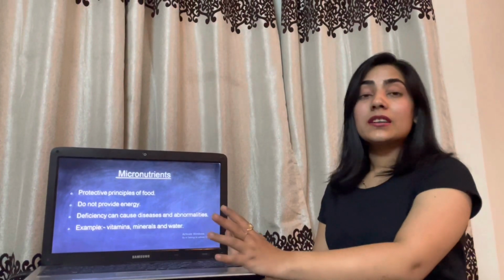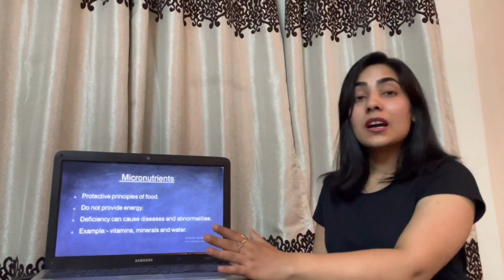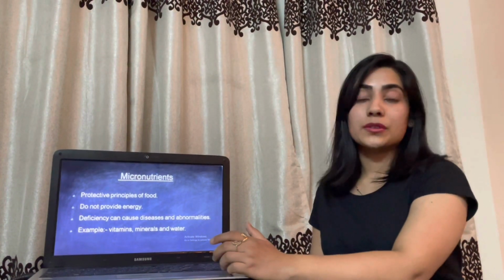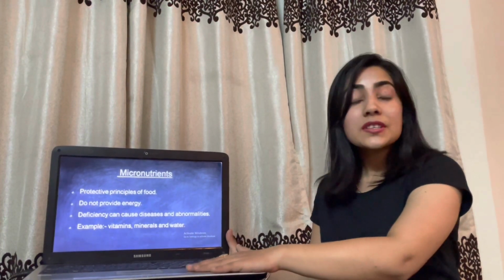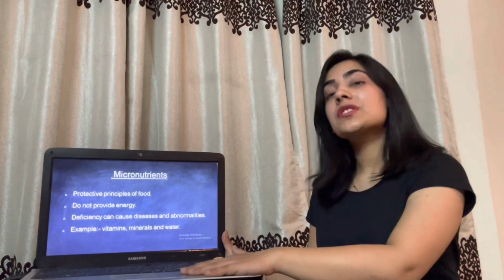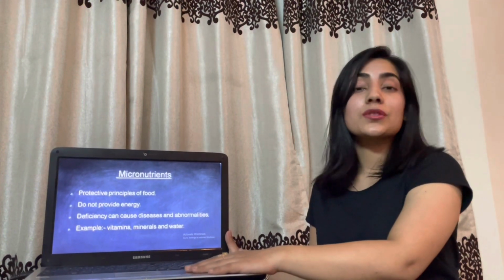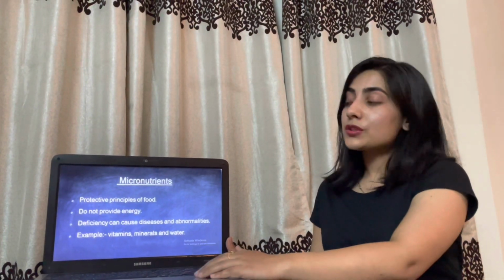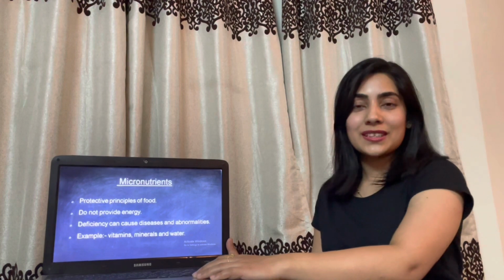Difference between Nutrition and Digestion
In this video I have briefly explained the difference between the Digestion and Nutrition